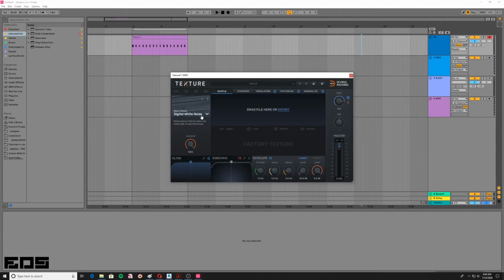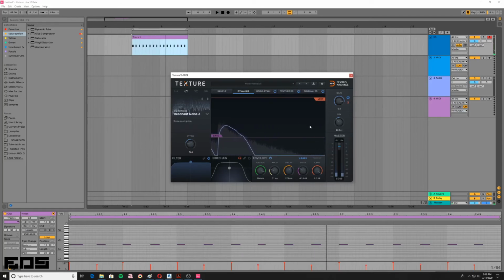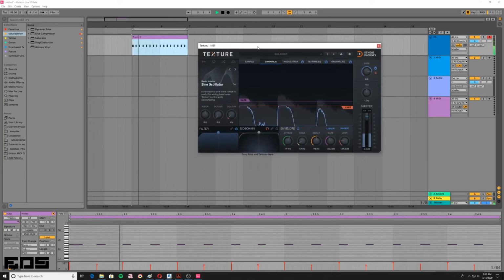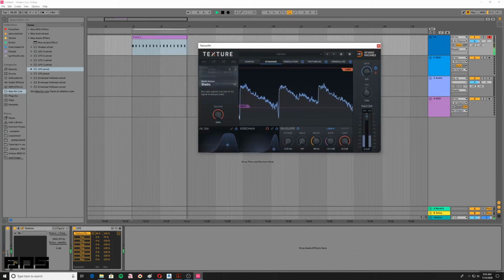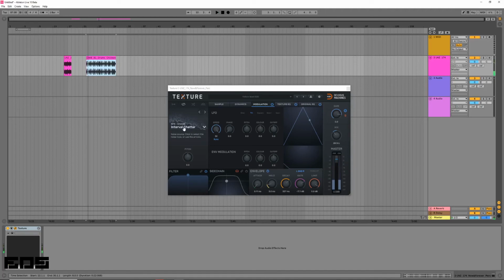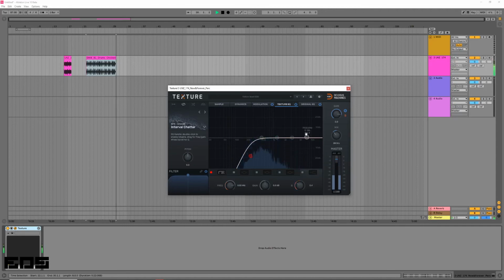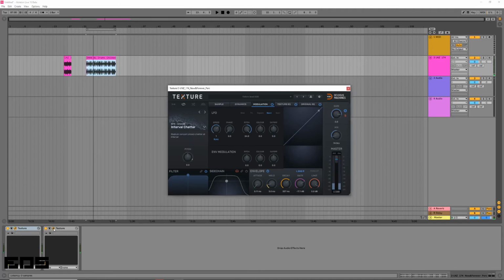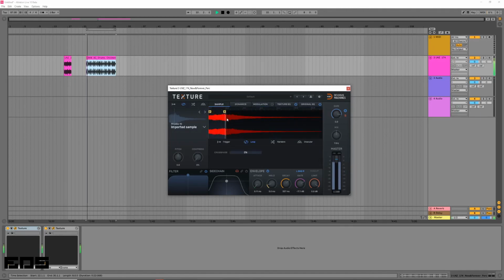EOS - Texture Plugin by Devious Machines - First Look Tutorial Walkthrough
I do a wee bit of song composition at the end too